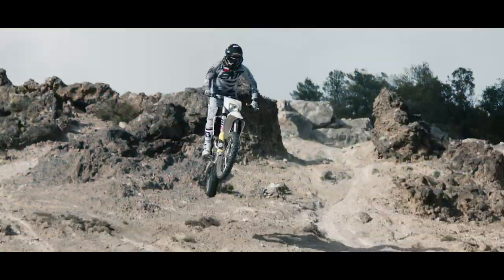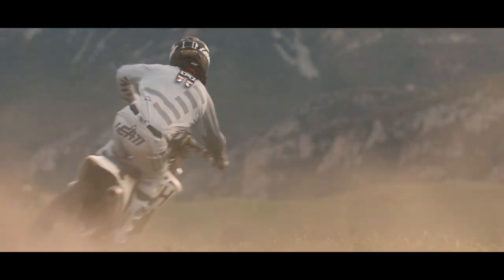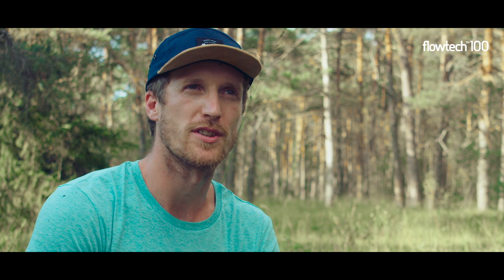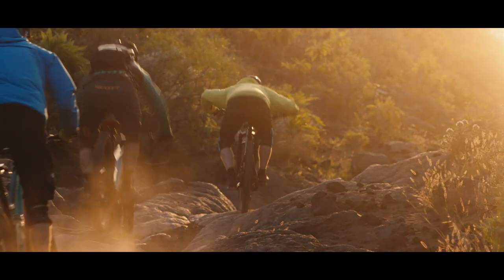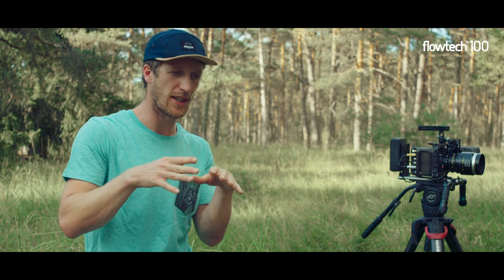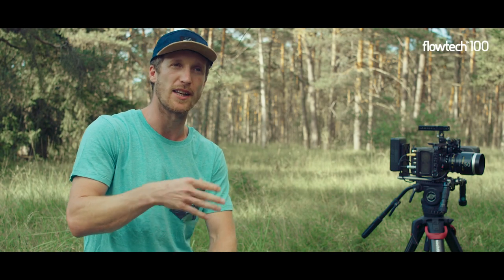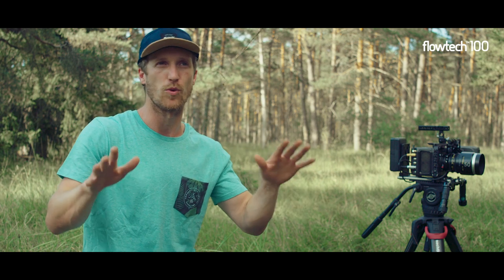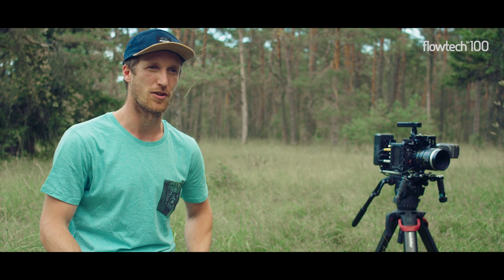Toni Tillmann uses flowtech100, the world's fastest tripod.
The Tillmann brothers – a three-man team of producer, cinematographer, and graphic designer – have built an outstanding reputation for outdoor adventure films set in stunning locations around the world. They recently test-drove the all-new flowtech100 carbon-fibre tripod for the latest episode of Scott Sports’ promotional video series “Chasing Trail,” filmed on the remote and rugged mountain-biking trails of La Palma, Canary Islands. DP Toni Tillmann was blown away by its light weight, fast and easy setup, stability for heavier payloads, and versatility for unusual camera angles, all of which were critical requirements for this shoot.

“This tripod is a no brainer for any kind of shoot. Whether we set it up in a lake or on the side of a sand dune, it can handle any type of terrain, said Toni. Adding “a little rinse will easily remove any dirt or sand from the carbon-fibre components. But its flexibility for any kind of camera angle is what really sets the flowtech100 apart from the competition.”